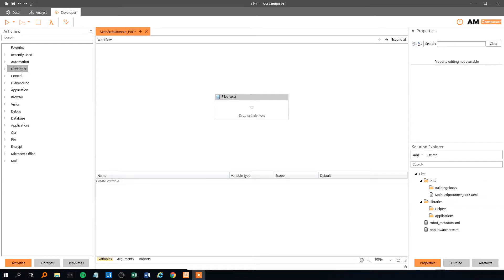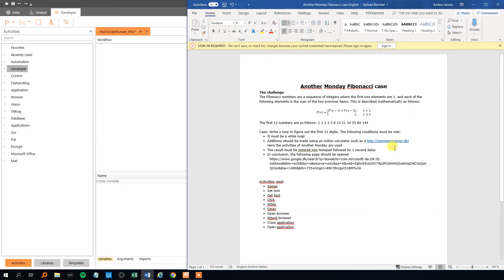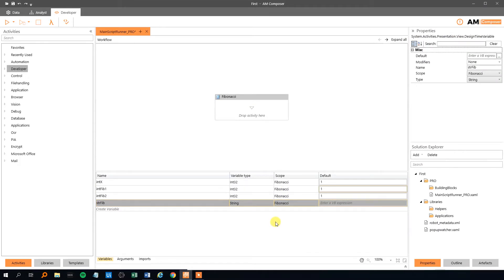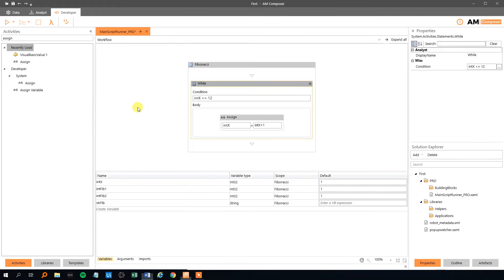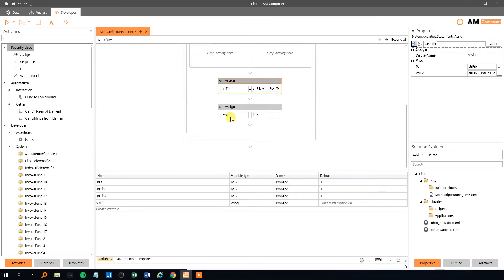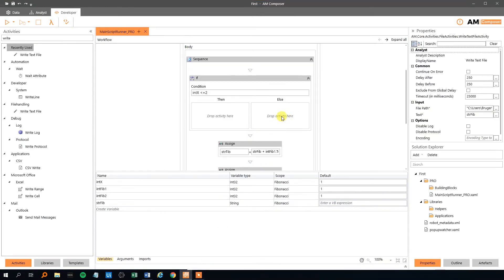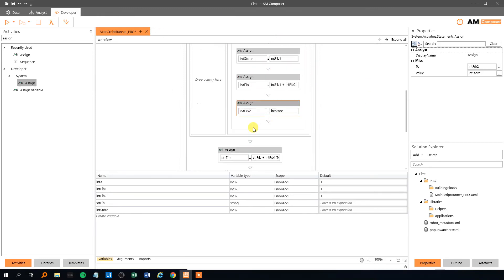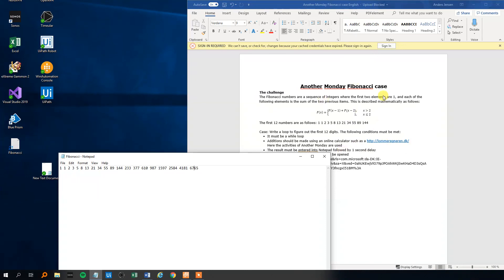Another Monday RPA | Basic Tutorial (Variables, While, If, Write Text File, Delay)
In this guide we'll learn how to use some of the basic functions in the RPA software Another Monday.

02:08 Declare Variables
03:45 How to make a While Loop
04:28 Assign
05:28 If with Condition
07:11 Write Text File (to Notepad)
11:24 Delay
11:45 We solved the Fibonacci Case 😍